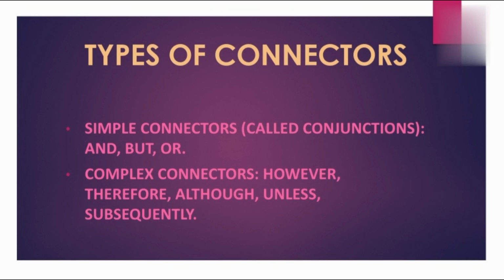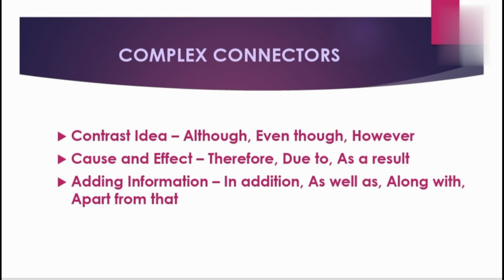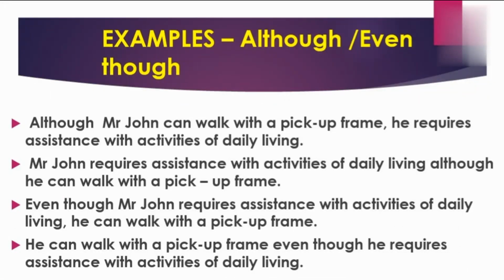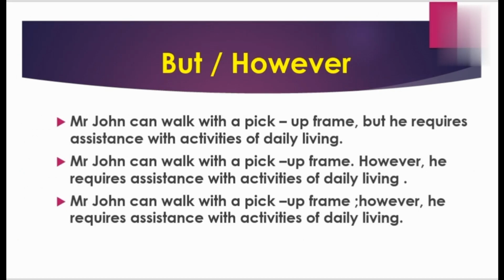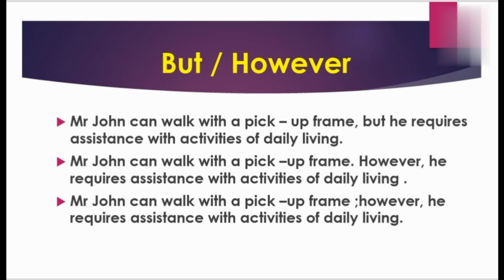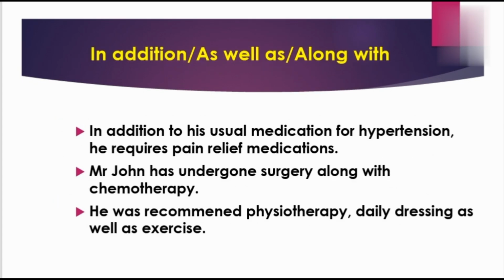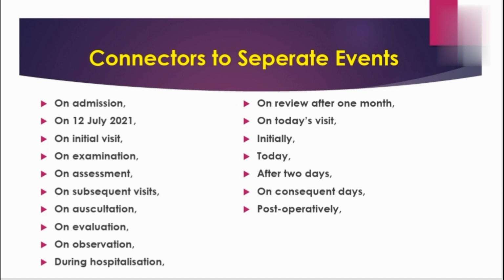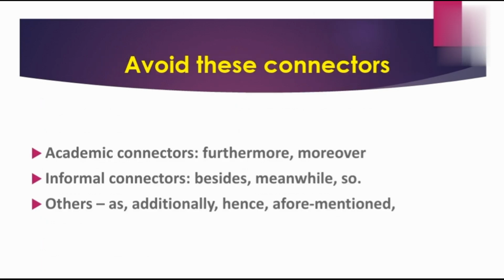OET writing# connectors#types of connectors#examples#time-line connectors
Proper use of connectors in OET letter